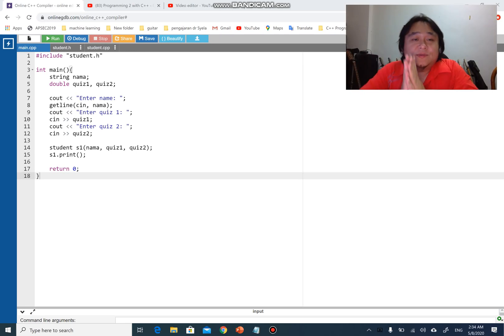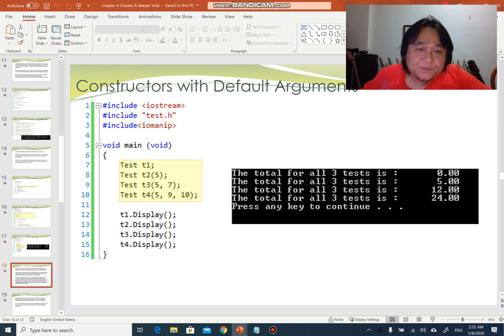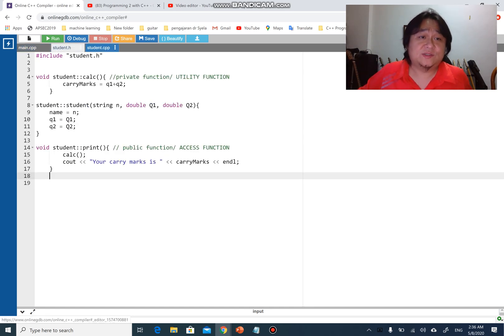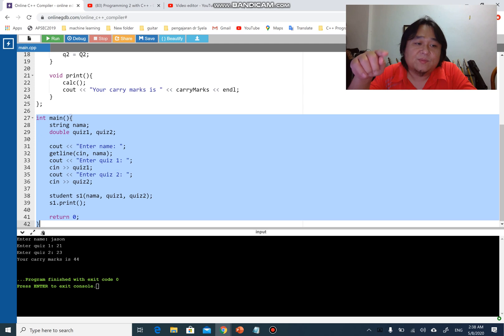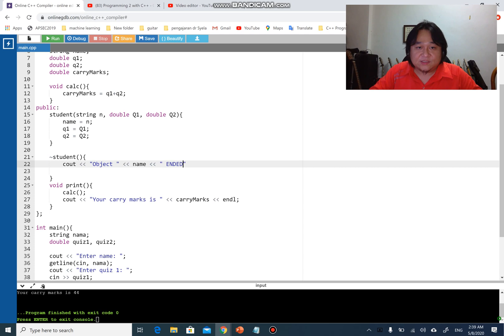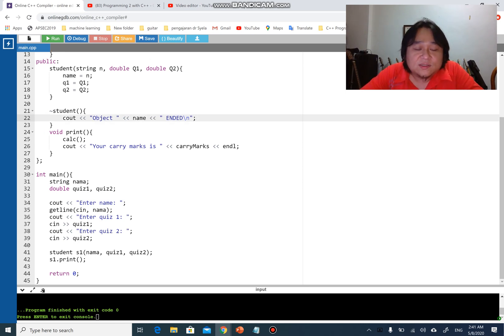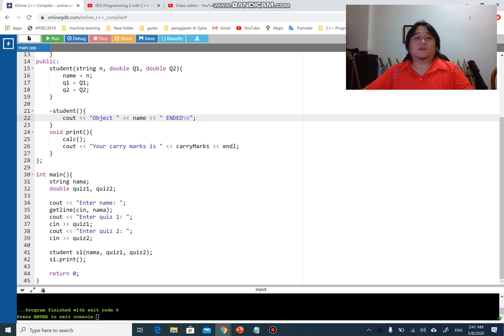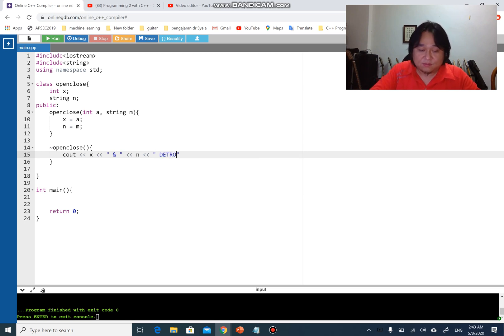Programming 2 with C++ - Classes & Objects - Part 8